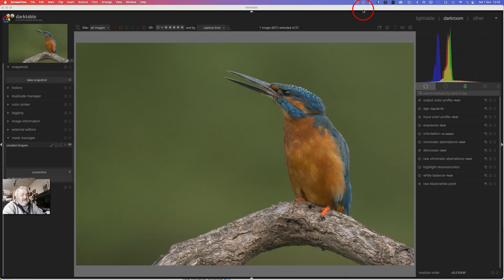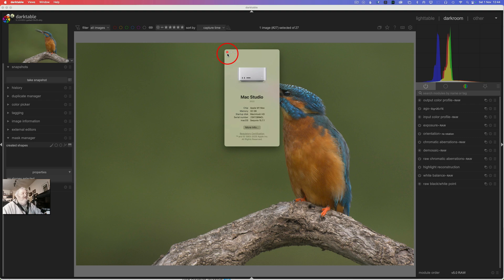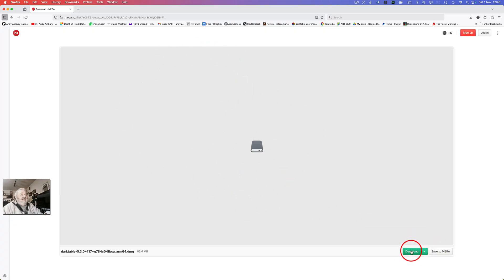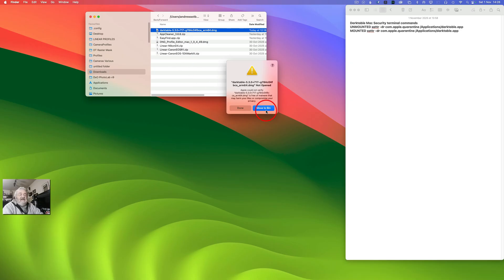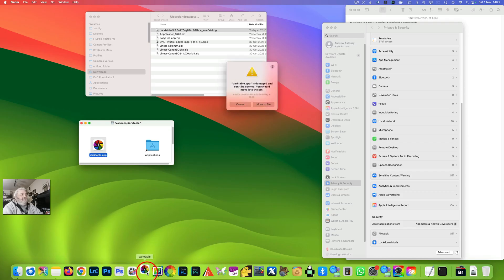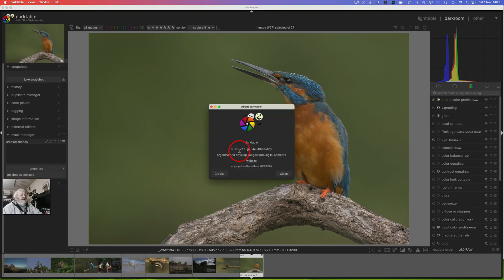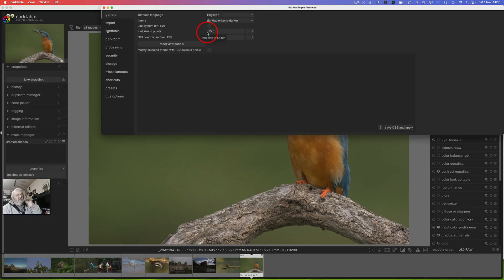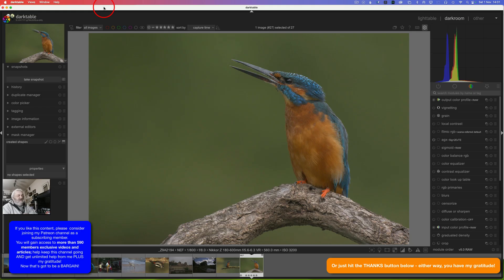Darktable How To: Install the Latest Development Build on Mac OS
Darktable How To: Install the Latest Development Build on Mac OS - click 'more' for chapters.

In today's short video, I want to demonstrate the answer to a question I get asked A LOT!
to download the latest builds.

Darktable Mac Security terminal commands:
UNMOUNTED:  xattr -dr com.apple.quarantine /Applications/darktable.app
MOUNTED:  xattr -dr com.apple.quarantine /Applications/darktable.app

Many thanks to all the people who help out already - seriously, THANK YOU ALL.
Chapter Markers:
00:00 Introduction
01:56 Getting Hold of the Latest Darktable Dev Build
03:18 Installing the Darktable Dev Build & Mac OS Security